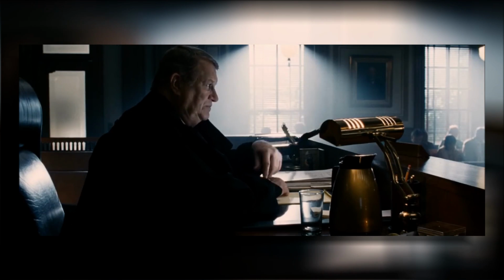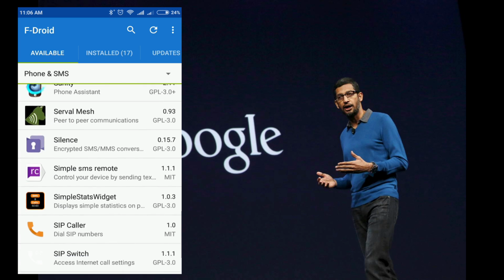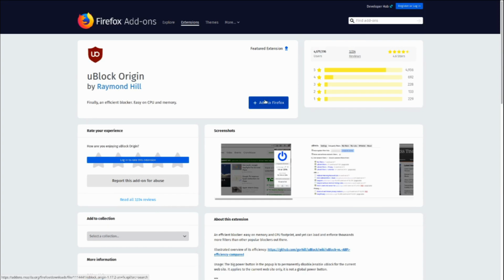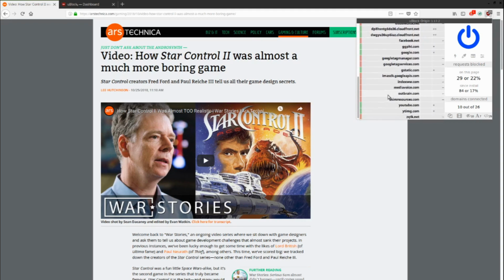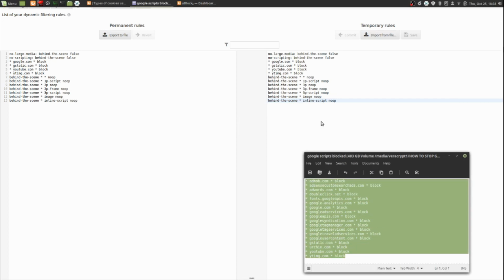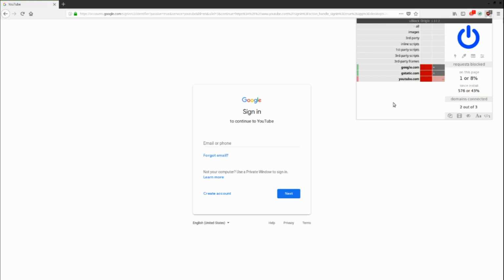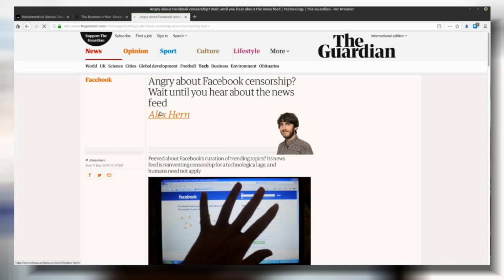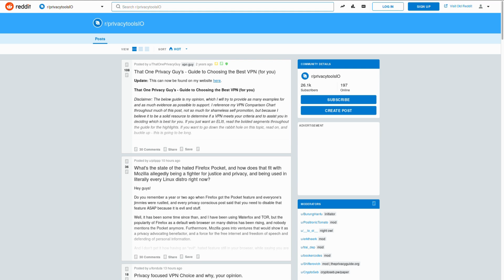How to stop Google spying? Google privacy settings, uBlock Origin and Google alternatives.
So you want to stop Google spying on you. But how do you do that? Learn how you can stop Google from tracking your location, browsing history, search queries and find out more about Google alternatives.

Change Google privacy settings, switch from Chrome to Firefox, replace Google apps with alternatives, start using DuckDuckGo, and use uBlock Origin to block Google trackers.

Bitcoin:
1C7UkndgpQqjTrUkk8pY1rRpmddwHaEEuf

Dash
Xm4Mc5gXhcpWXKN84c7YRD4GSb1fpKFmrc

Litecoin
LMhiVJdFhYPejMPJE7r9ooP3nm3DrX4eBT

Ethereum
0x6F8bb890E122B9914989D861444Fa492B8520575

In this video, we'll go through how to change Google privacy settings as well as privacy settings on your Android device. We install some essential privacy tools like Firefox, uBlock Origin, Cookie Autodelete and DecentralEyes to block Google from tracking our browsing history. We will show what Google alternatives to use to stop Google from spying on you like DuckDuckGo, Qwant, Startpage, Protonmail, Tutanota, Nextcloud, Mega.nz, Cryptomator, Brave Browser, Tor Browser and more.

Google tracks your every move on the Internet and in the real world, even if you don’t use Google services.
We are going to learn how to stop all of Google spying in its entirety. It is possible to stop Google tracking without disconnecting from the Internet. We’re going to go through Google privacy settings and we will learn how to use some simple tools to block all known Google trackers.

uBlock Origin rulesets - JUST COPY PASTE to My Rules in uBlock Origin settings
To block all Google trackers